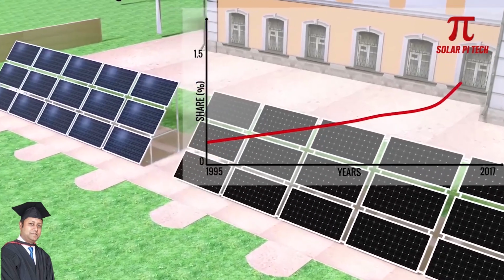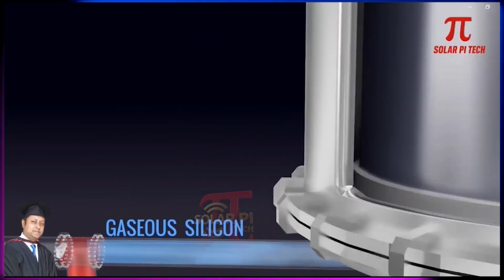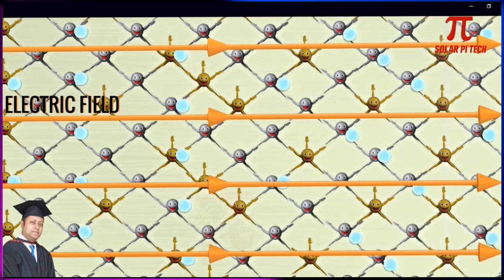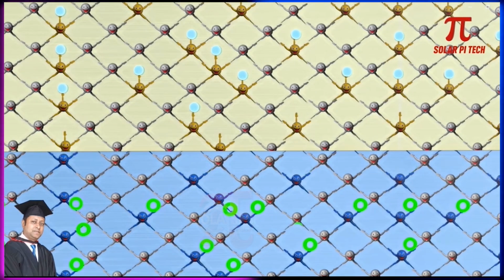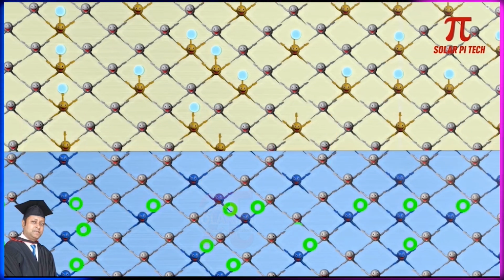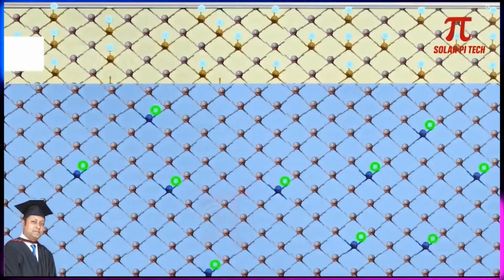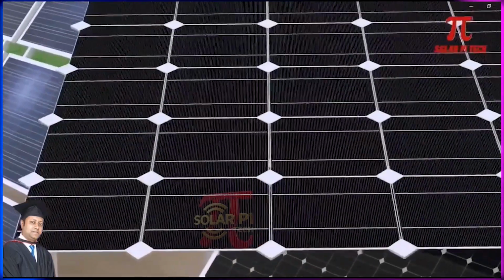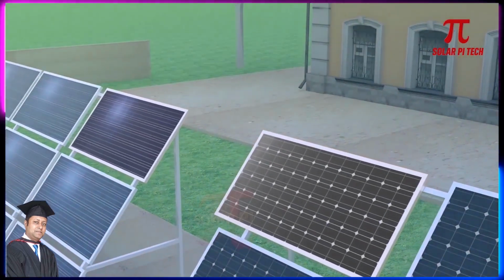Solar Cell Manufacturing Process 🏭 | How Solar Panels Are Made Step by Step.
🔬 How are solar cells made?
In this video, we take you inside the fascinating step-by-step solar cell manufacturing process — from raw materials to fully functional solar panels!

✅ Topics Covered:

What is a solar cell?
Silicon purification and ingot formation
Wafer slicing and doping
Anti-reflective coating
Metal contact printing
Cell testing and panel assembly

Whether you're a solar enthusiast, engineering student, or renewable energy professional, this video gives you a clear overview of how the photovoltaic (PV) cell production process works.

📺 Watch till the end to see how solar panels are built with high efficiency!

🔍 Tags/Keywords: solar cell process, solar panel production, PV manufacturing, renewable energy, how solar cells are manufactured, green technology, energy solutions